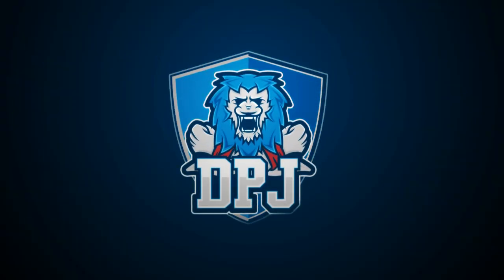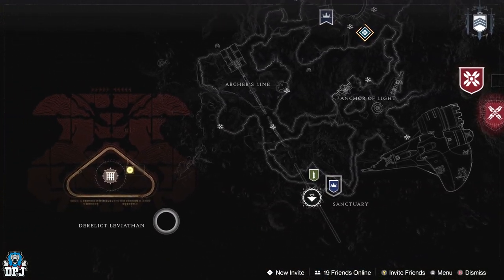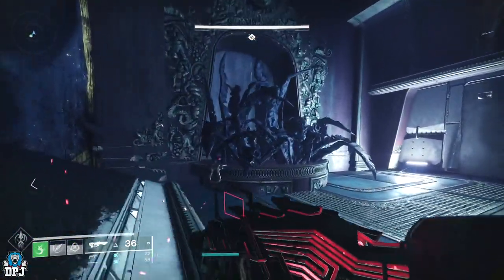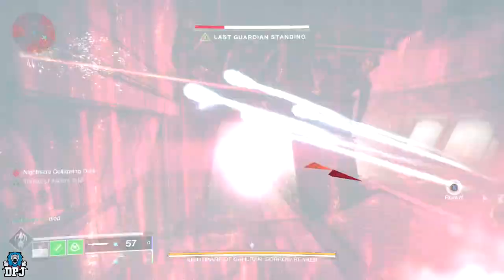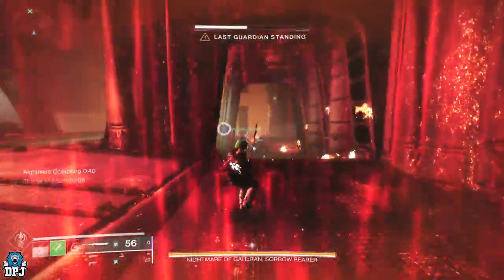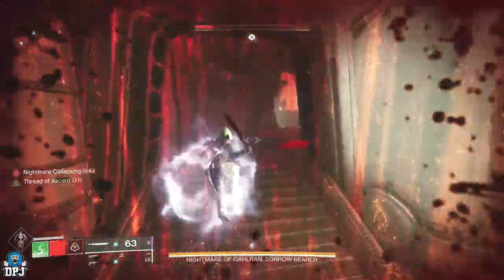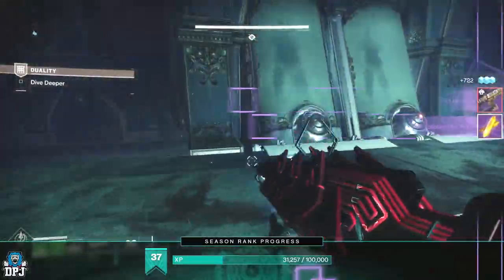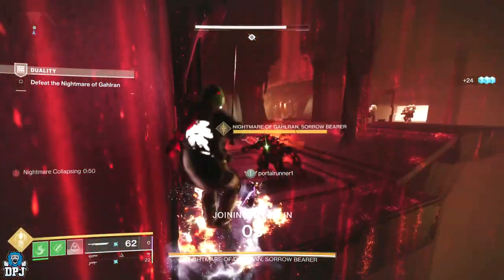(READ DESC) Destiny 2 - USE THIS WHILE YOU CAN - INFINITE Artifice Armor LOOT FARM - Best LOOT FARM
The method within this video has now been patched.
An amazing Destiny 2 Lightfall armor / weapon & material loot farm. This Duality Dungeon farm will allow you to exploit the first boss encounter which mean you will get infinite loot rewards from Artifice armor, to weapons & materials like Ascendant Shards & Enhancement Prisms.